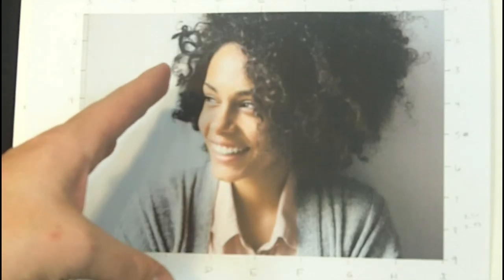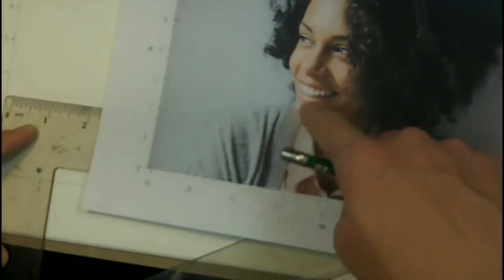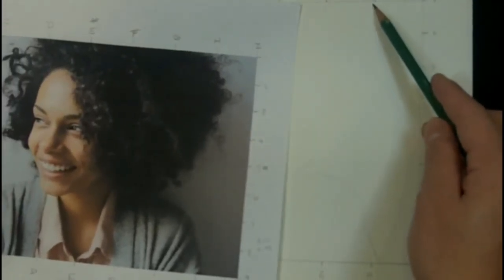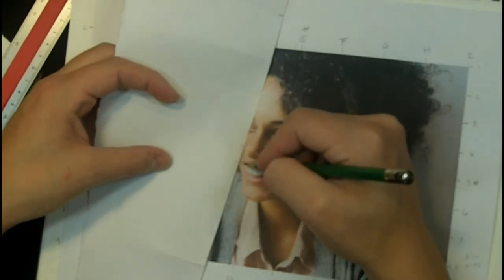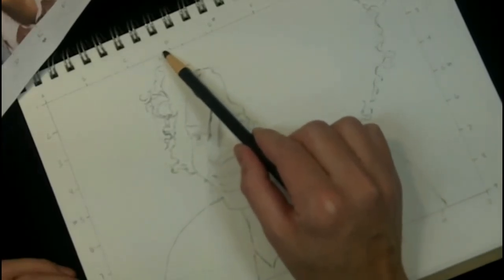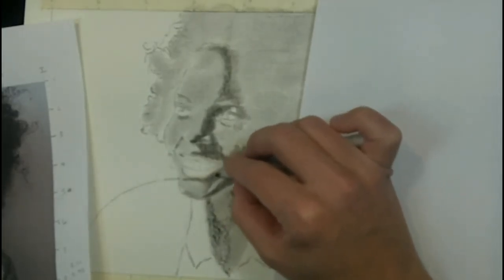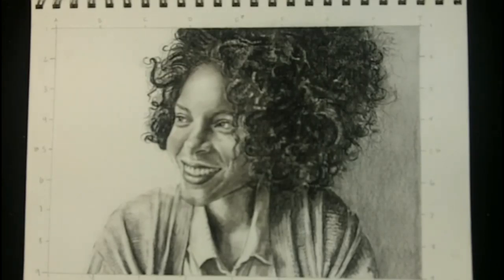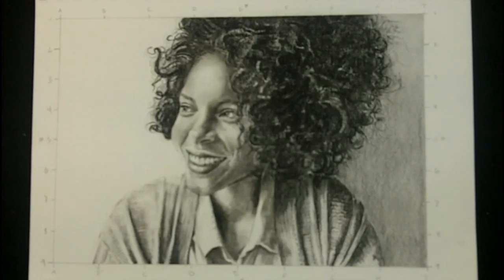How To Draw A Woman's Portrait | Drawing Made Easy